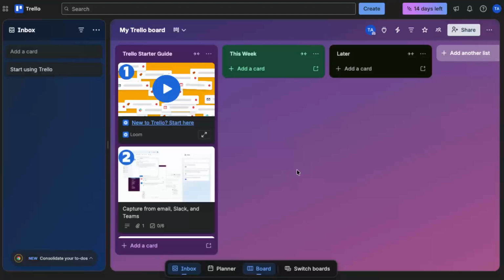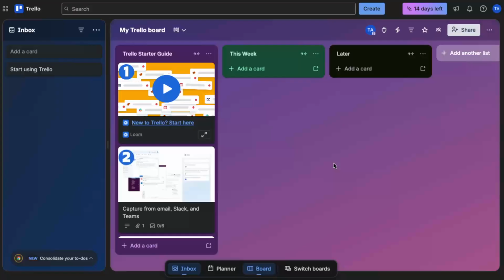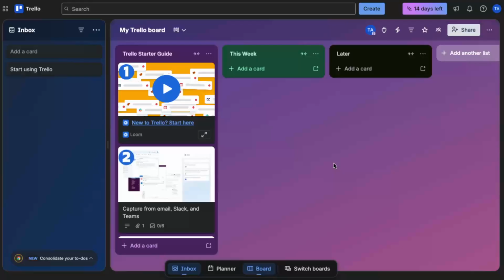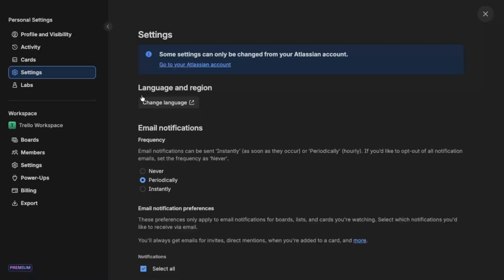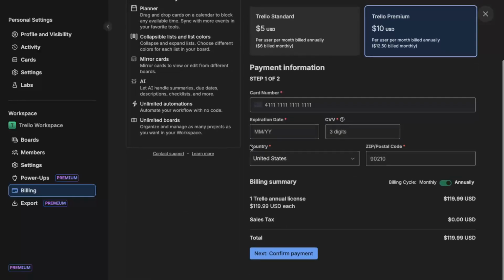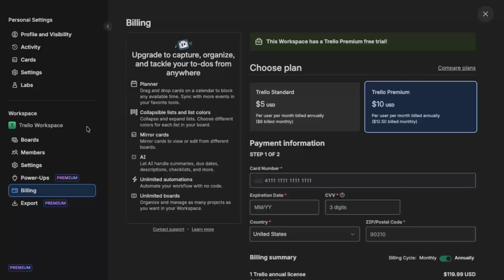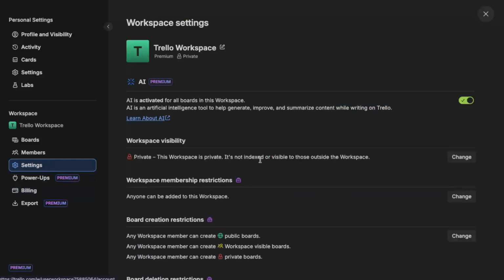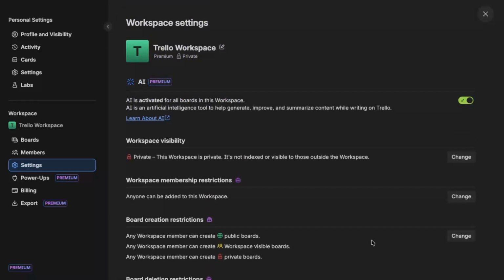How To Delete A Workspace In Trello (2026) | Workspace Settings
How to delete a workspace in Trello can be confusing if you are worried about losing boards or data. In this step-by-step tutorial, I show you exactly How to delete a workspace in Trello safely using the latest Trello interface. You’ll see how to review active boards, export anything important, adjust admin settings, and then permanently remove the workspace without breaking your team’s workflow. This is the correct and updated method, so you can follow along with confidence even if you are a complete beginner. By the end, you’ll know what happens to members, permissions, and billing when a workspace is deleted. Watch from start to finish and pause as needed to follow every click inside your own account.